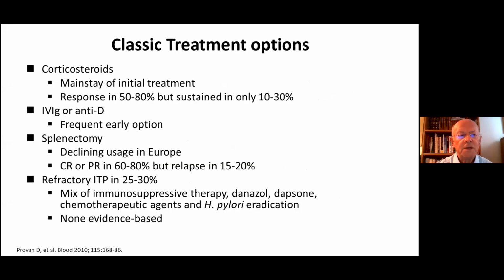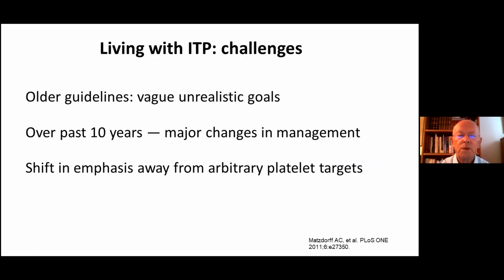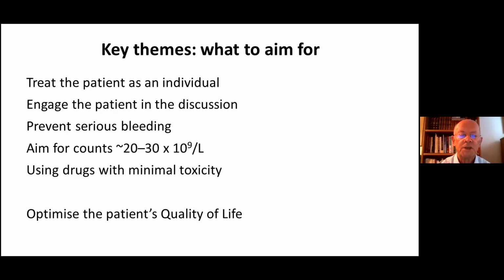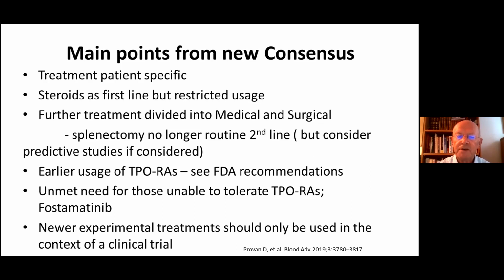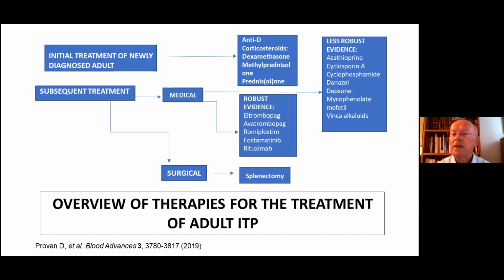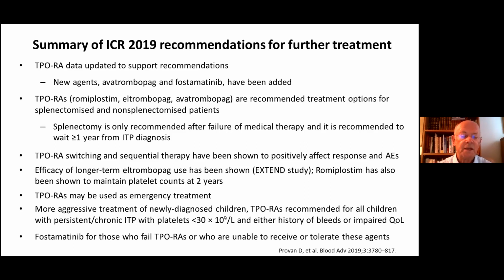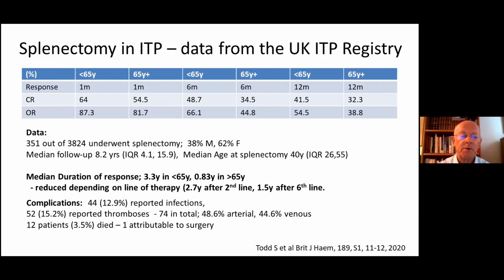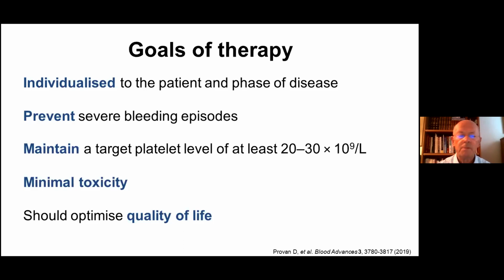The new ITP Guidelines Presentation by Prof Adrian Newland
This video formed a presentation at the ITP Support Association 2020 UK Convention held in October 2020.